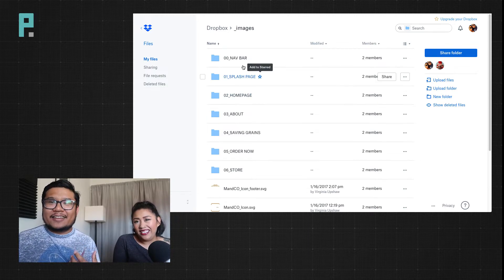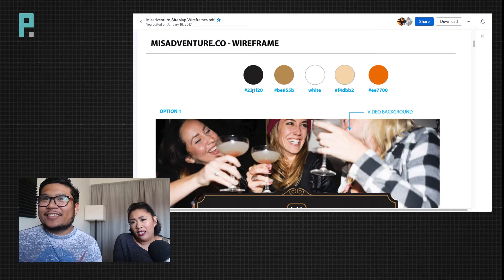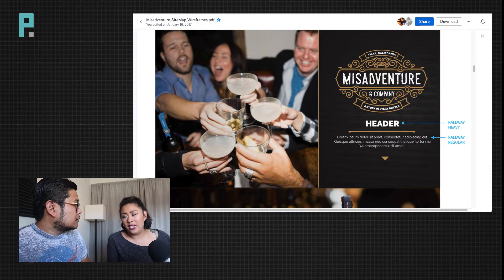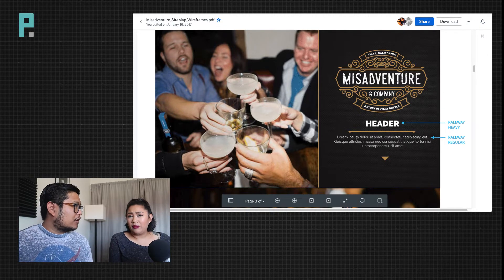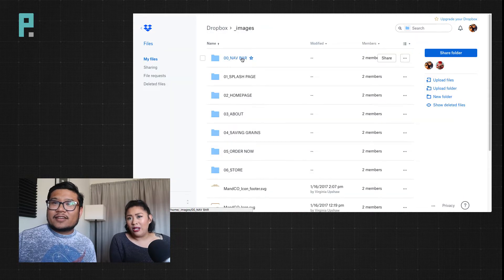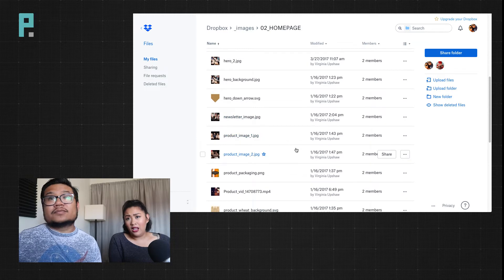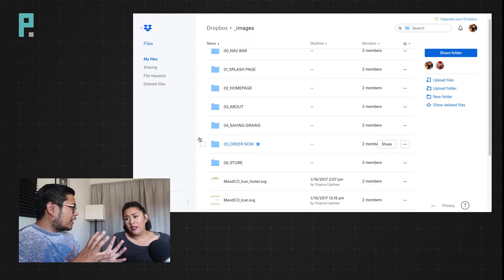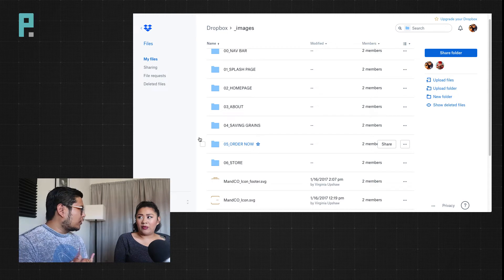Freelance designer tip - Streamline the handoff process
To make the handoff and building process of a website faster, graphic designers need to learn how to better package assets.  My wife, Jessica, is a traditionally trained graphic designer who makes my life easier because of the way she hands off the assets to me.